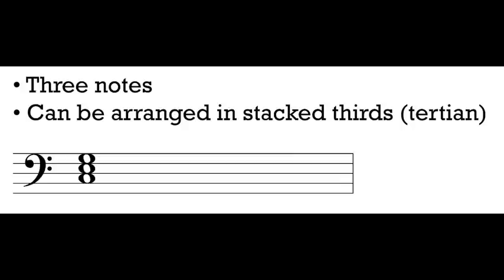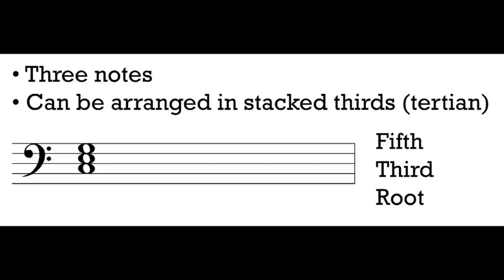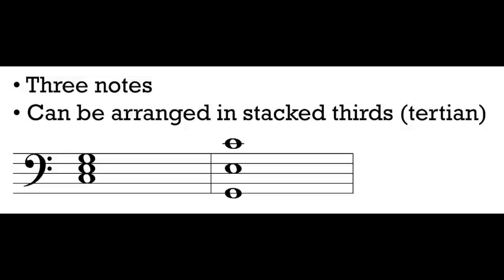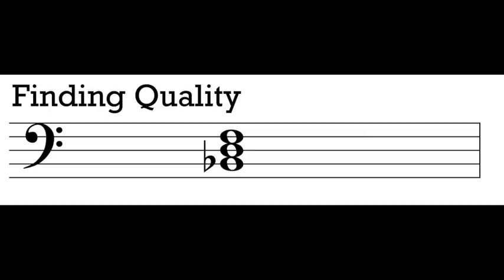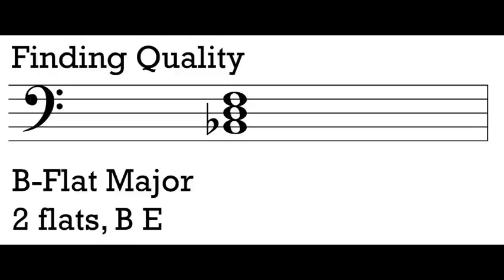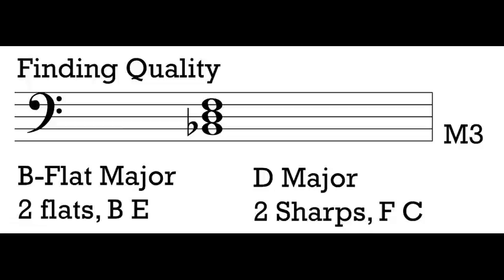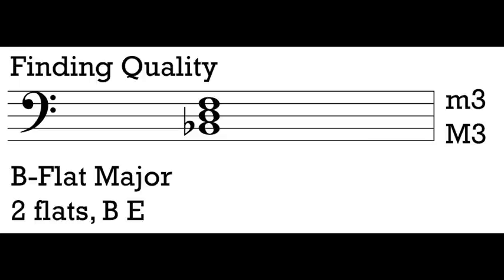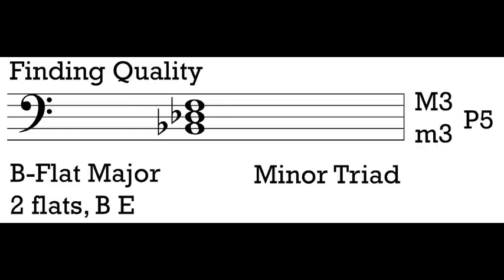Music Theory 1 - Video 8: Identifying Triads.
0:19 What is a triad?
1:25 Triad members
3:51 Triad Qualities - Major
6:55 Triad Qualities - Minor
9:22 Triad Qualities - Diminished
10:49 Triad Qualities - Augmented
12:15 All Triad Qualities - Summary

This video corresponds with the following pages in your Kostka and Payne textbook: 38-39 (Chapter 3).